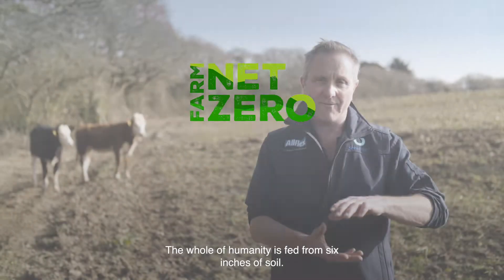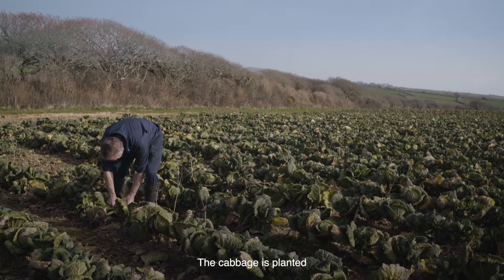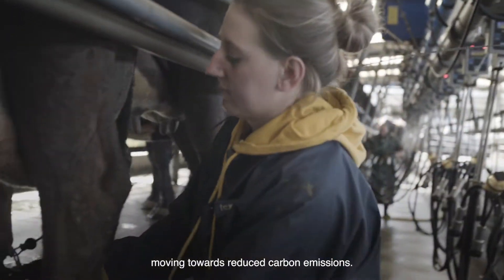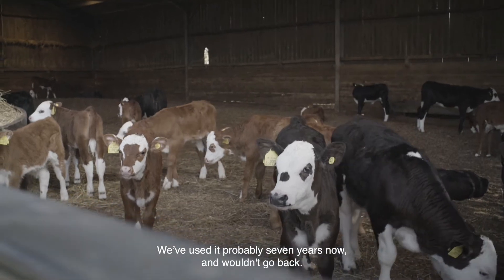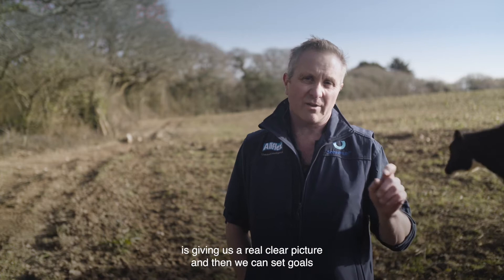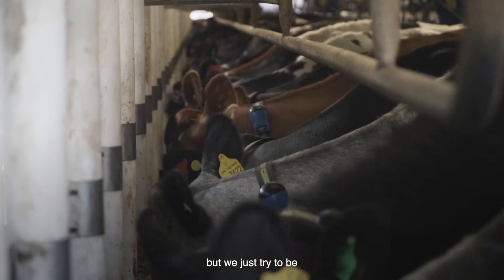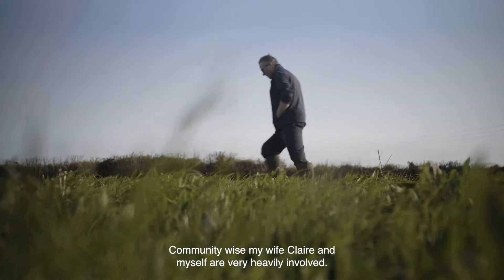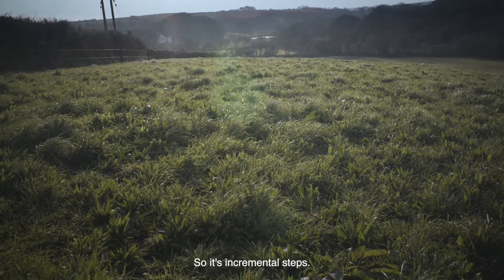Ennis Barton Farm: Farm Net Zero Demonstration Farm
Ennis Barton is a demonstration farm for Farm Net Zero, a major project from the farming community in Cornwall to show the contribution that agriculture can make to achieving Net Zero. Find out more at: